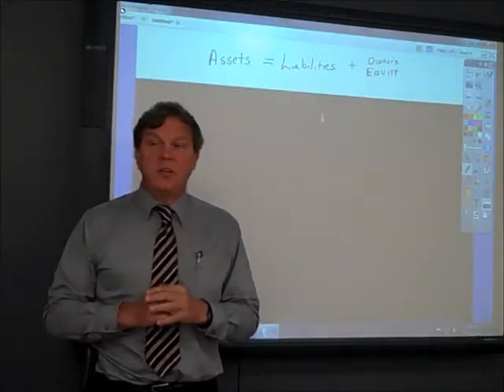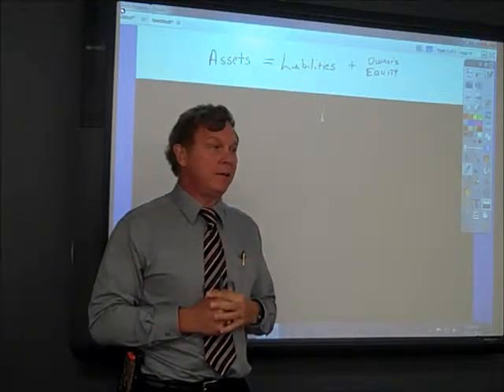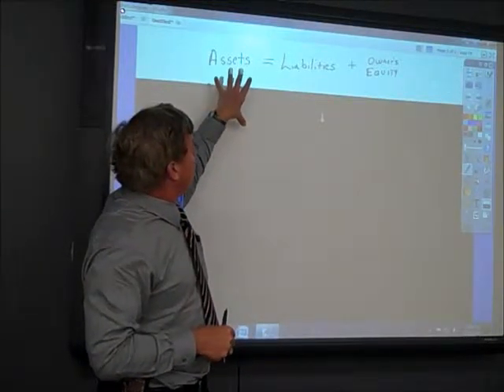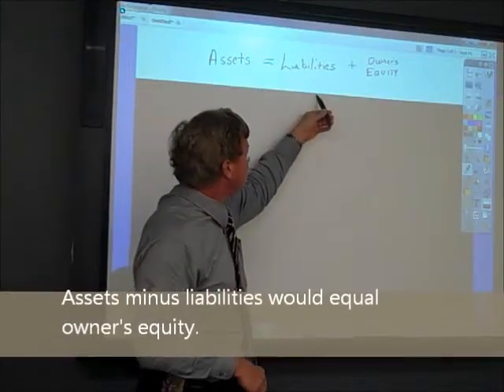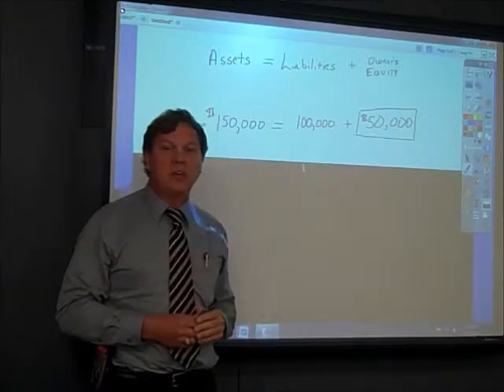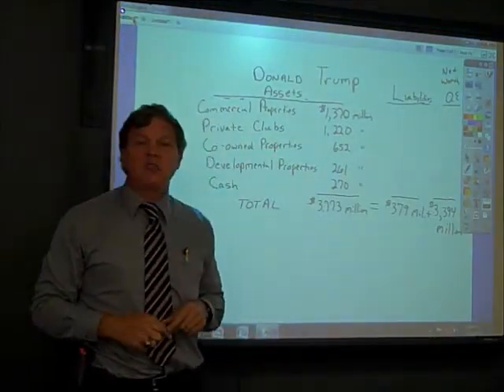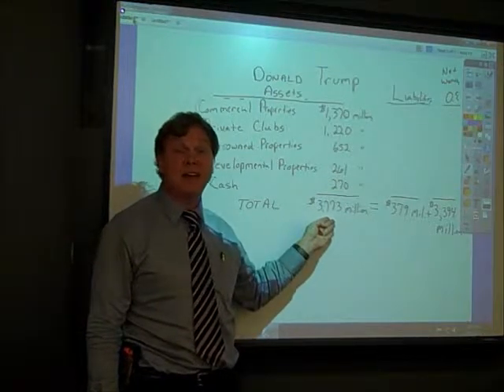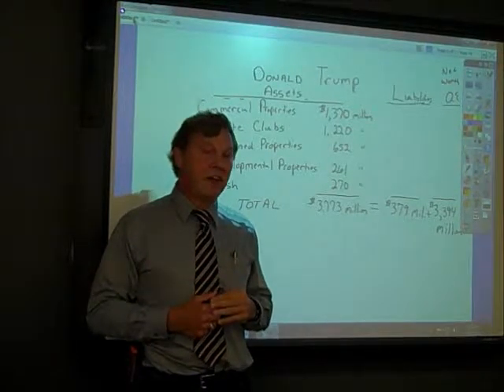The Accounting Equation (1 of 2)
Definig the Accounting Equation